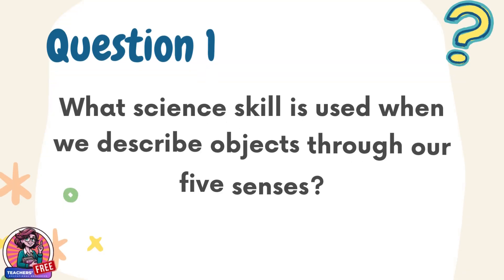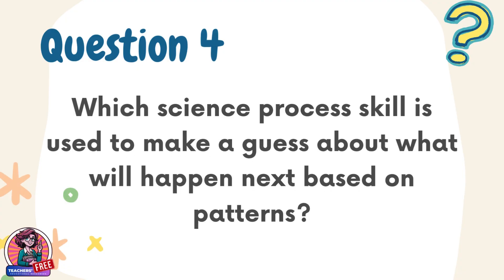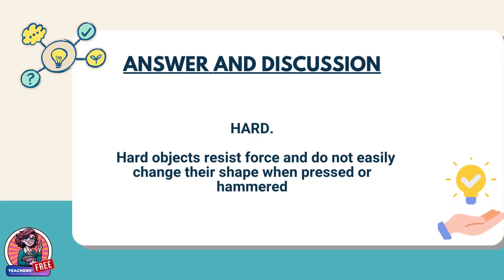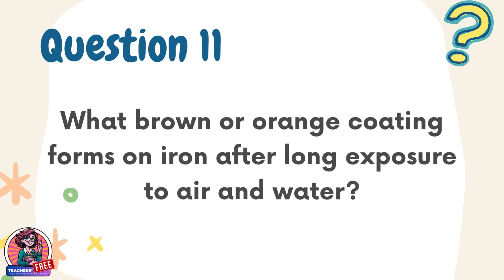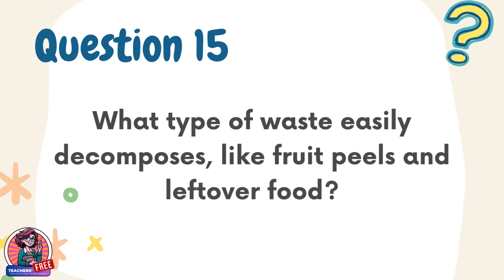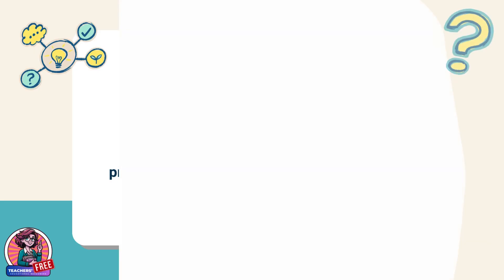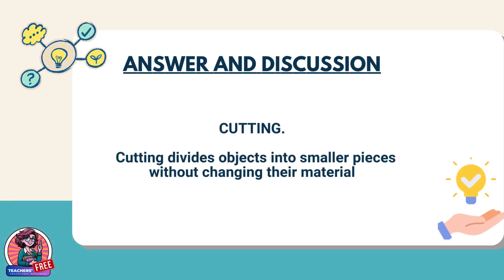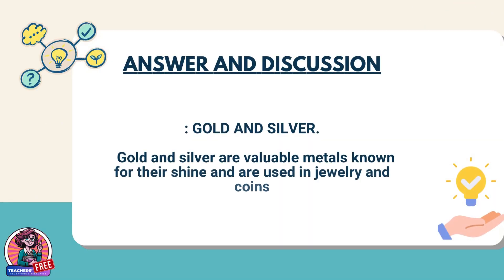Grade 3 Science Reviewer | 1st Quarter Periodical Test ( QUICK REVIEWER ) | Teachers FREE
Get ready with your Grade 3 Science 1st Periodical Test Reviewer.
This video is designed to help Grade 3 learners recall important lessons, master key concepts and practice strategically for their upcoming exam.
What’s inside:
- Important topics from Quarter 1 DLLs (Weeks 1–8)
- Identification, recall, and technical trivia questions
- DepEd-aligned reviewer following the MATATAG curriculum

Perfect for students, parents, and teachers who want free and reliable review materials.
At Teachers FREE, we give you free educational resources to make learning easier for students, parents and teachers.